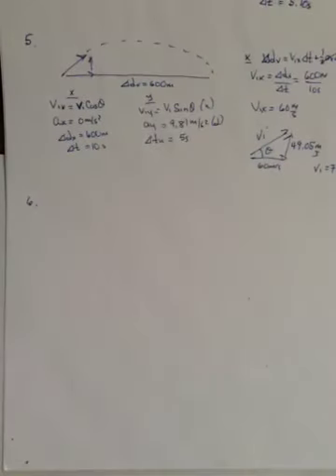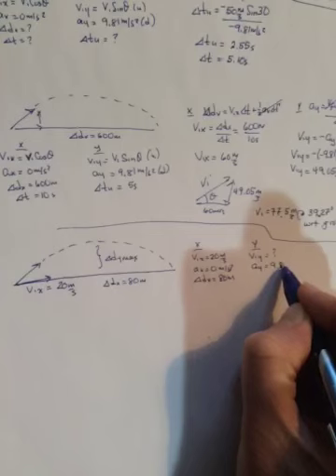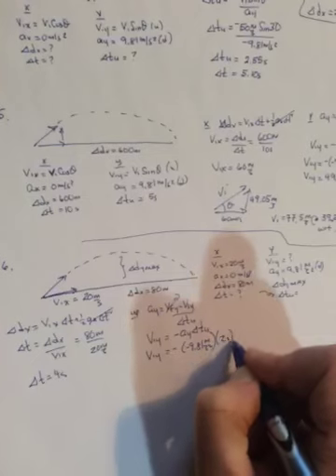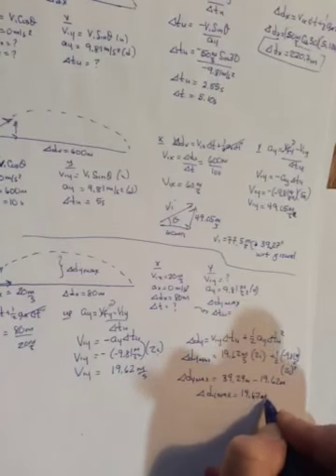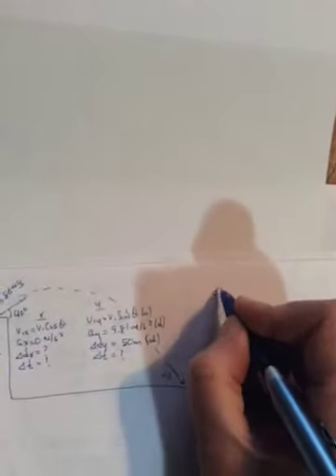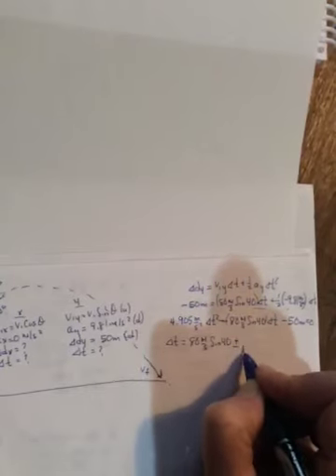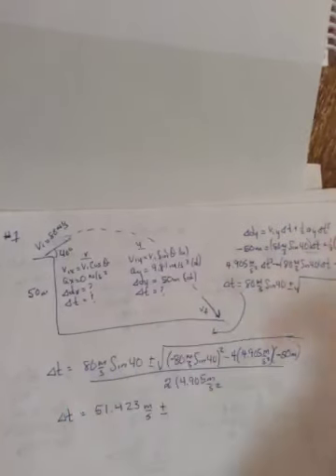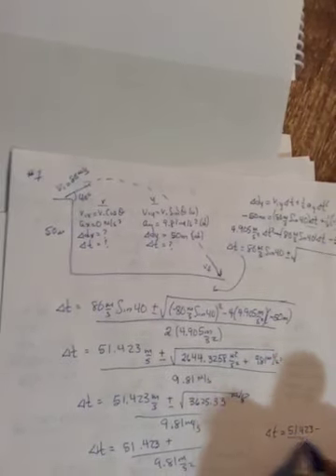Physics 12 Angled Projectile Sheet # 6 & 7